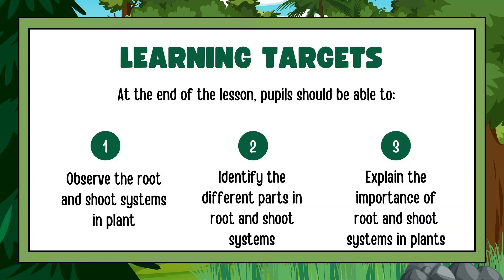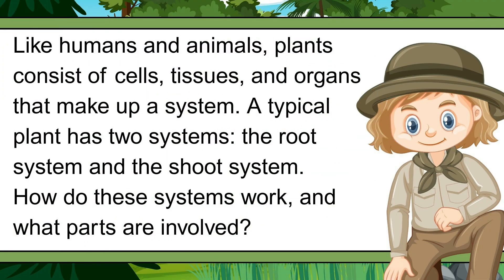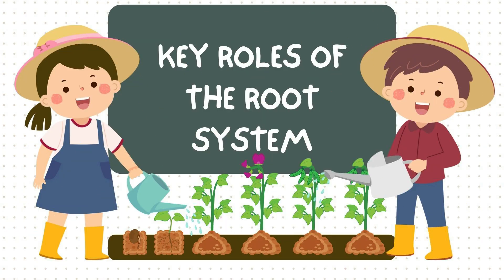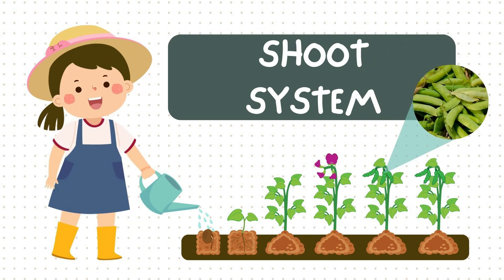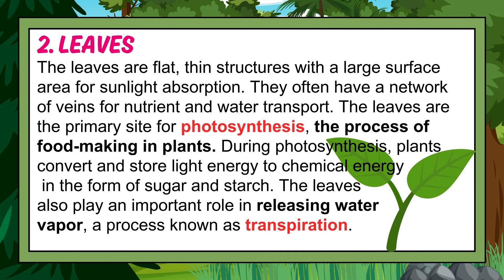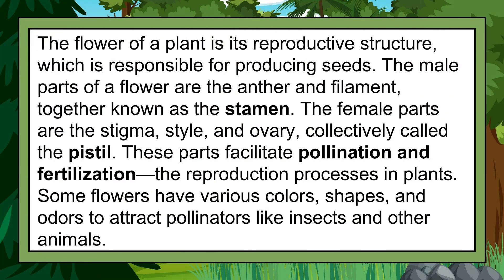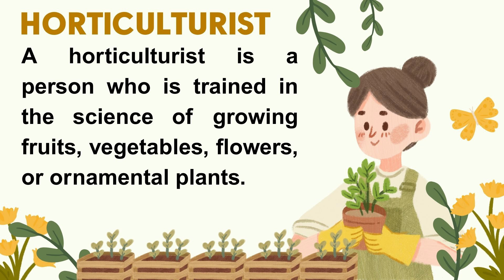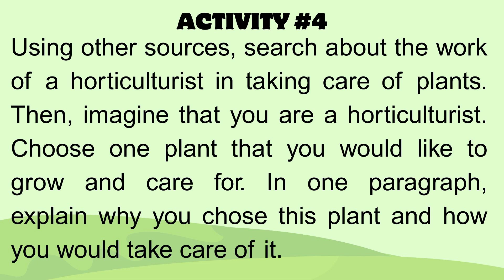SCIENCE 4 QUARTER 2 WEEK 2 - MATATAG CURRICULUM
CONTENTS:
The Plant Body System
Parts of the Plant
Root System
Shoot System
Horticulturist